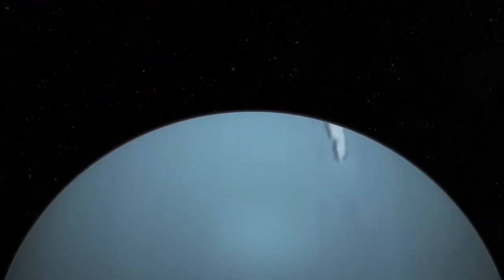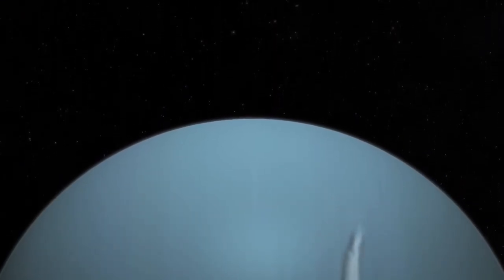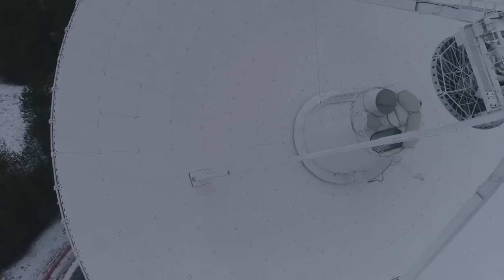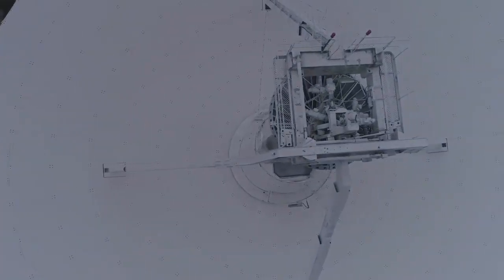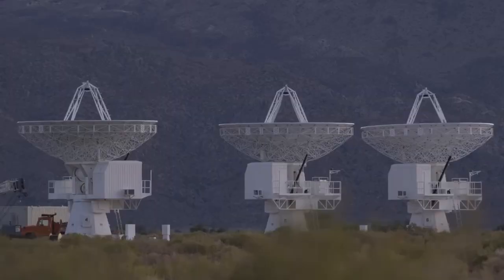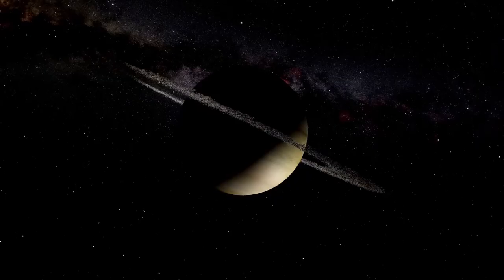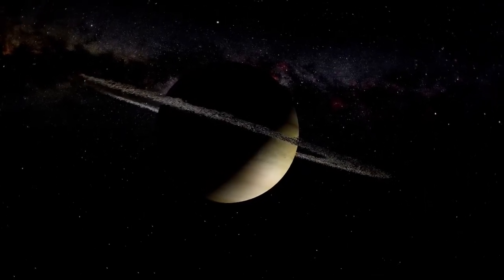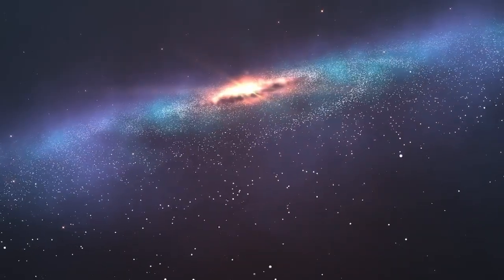James Webb Telescope Finds Evidence of Advanced Life on Proxima Centauri B!